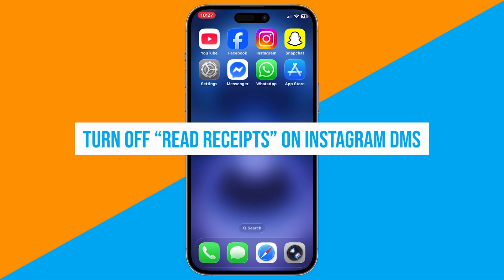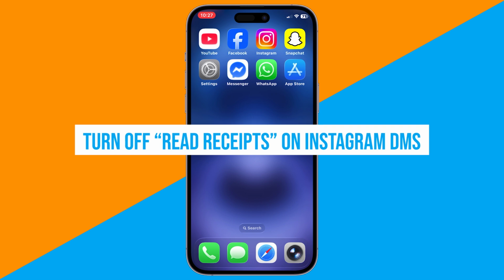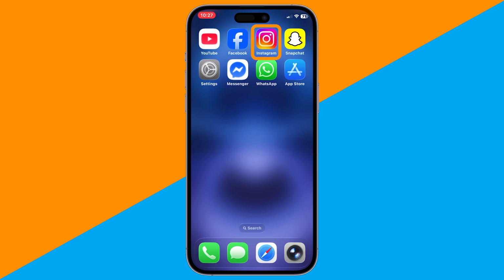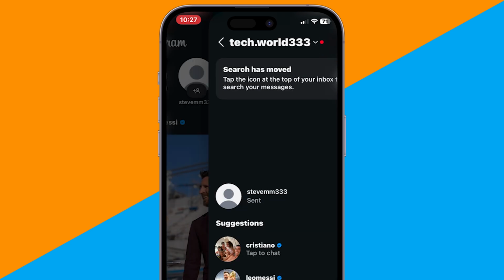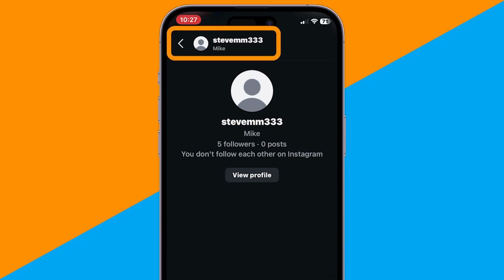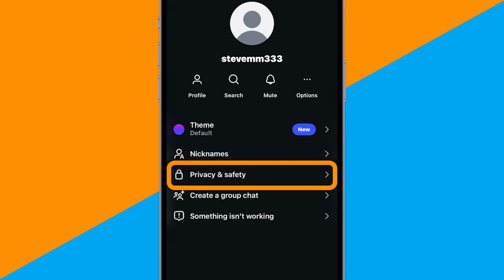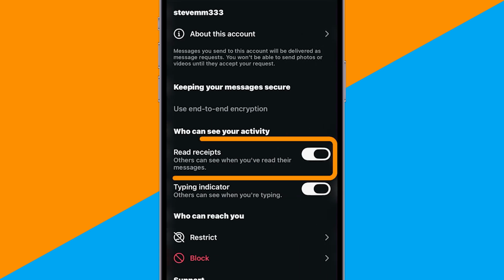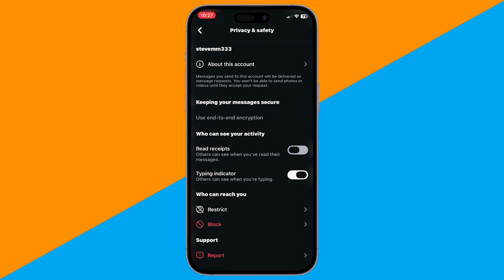How to Turn Off Read Receipts on Instagram DMs (The 30-Second Setting!)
Don’t want people to know when you’ve read their Instagram messages? 👀
In this quick 30-second tutorial, I’ll show you how to turn off read receipts in Instagram DMs using the latest privacy setting — so you can read messages without letting them know!

✅ What You’ll Learn:

How to turn off “Seen” on Instagram DMs

Read messages secretly without opening them

Control your privacy settings in the latest Instagram update

💡 Fast | Simple | 100% Private
Updated for the latest Instagram version.